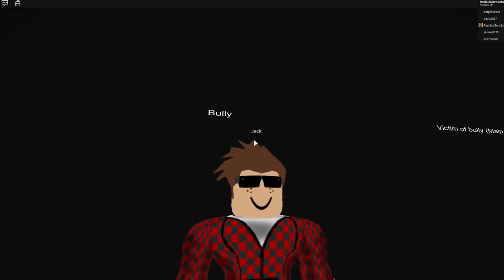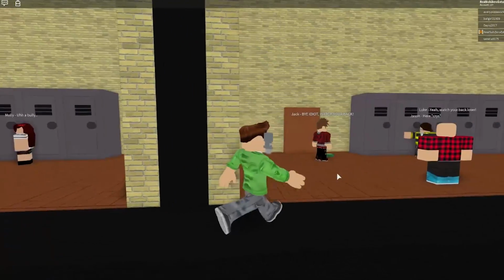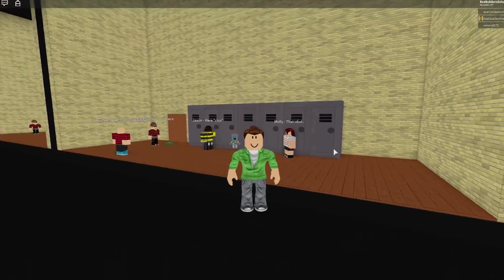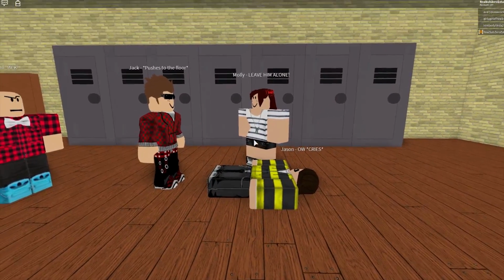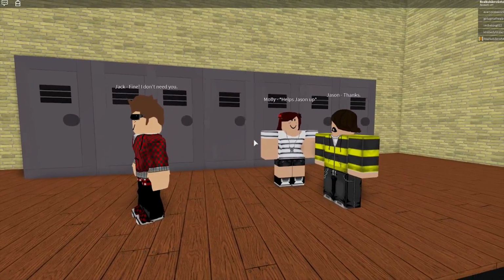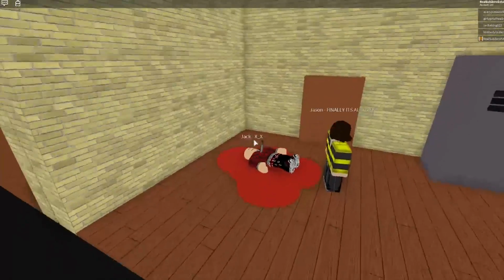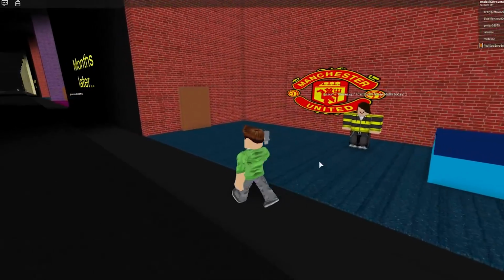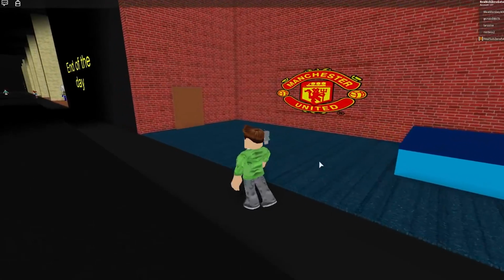A Sad TRUE Roblox Bully Story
In todays Roblox Adventure, Sub goes through one of the saddest Roblox stories ever...

Join Sub in his Roblox Adventures as he plays various Roblox games, goes to the Roblox Hospital, online dates in Roblox, gets married and more!